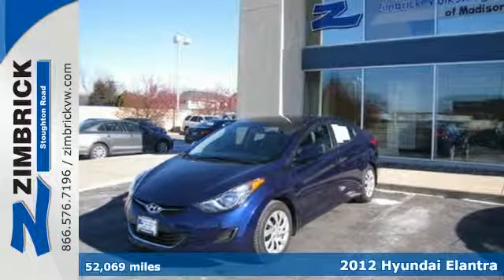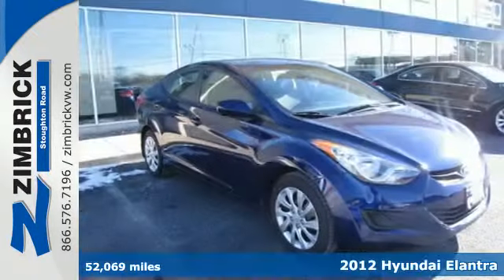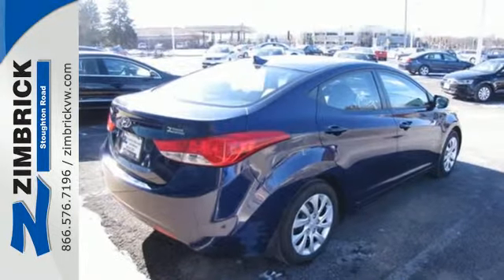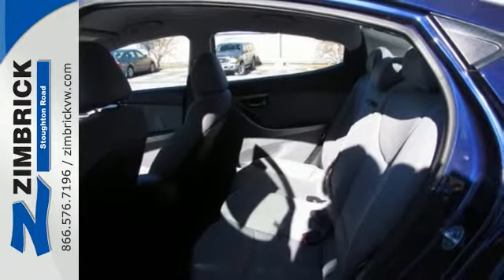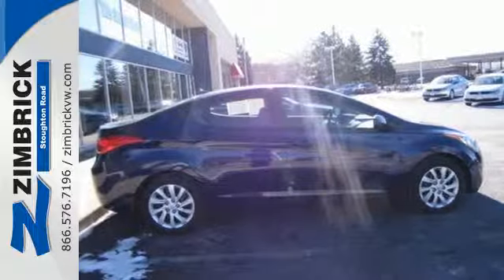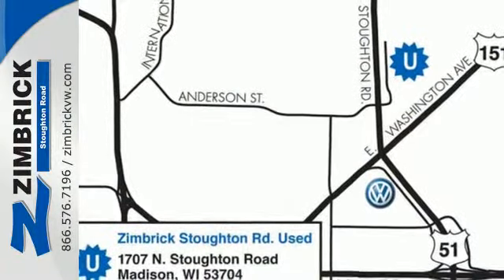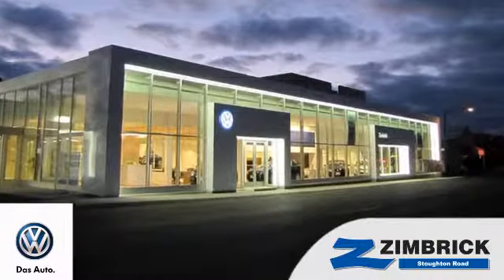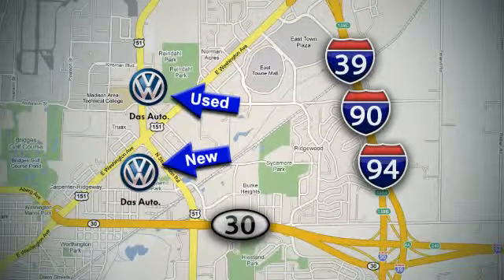2012 Hyundai Elantra Madison WI Sun Prairie, WI #97355 SOLD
Year: 2012
Make: Hyundai
Model: Elantra
Trim: 4dr Sdn Man GLS (Alabama Plant)
Engine: 1.8L 4 Cylinder Engine
Transmission: 6-Speed M/T
Color: Indigo Blue Pearl
Interior: Gray
Mileage: 52069
Stock #: 97355
VIN: 5NPDH4AE8CH112063
PRICED TO MOVE $500 below Kelley Blue Book!, EPA 38 MPG Hwy/28 MPG City! Indigo Blue Pearl exterior and Gray interior. Excellent Condition, CARFAX 1-Owner. iPod/MP3 Input, CD Player, Satellite Radio, CARPETED FLOOR MATS, Head Airbag AND MORE! THIS HYUNDAI ELANTRA COMES FULLY EQUIPPED: CARFAX 1-Owner. Qualifies for CARFAX Buyback Guarantee. NOW IS THE TIME TO OWN THIS ELANTRA: Value you deserve. This used Hyundai Elantra is priced $500 below Kelley Blue Book KEY FEATURES ON THIS HYUNDAI ELANTRA: KEY FEATURES ON THIS HYUNDAI ELANTRA: Satellite Radio, iPod/MP3 Input, CD Player MP3 Player, Keyless Entry, Child Safety Locks, Alarm, Electronic Stability Control. GLS with Indigo Blue Pearl exterior and Gray interior features a 4 Cylinder Engine with 148 HP at 6500 RPM*. Serviced here, Originally bought here. HYUNDAI ELANTRA: BEST IN CLASS: Hyundai boasts that the nav system has the largest screen size in this class. For the price, it's beautiful. And it really is a great system, incorporating voice recognition for phone, audio, and nav control, plus XM NavTraffic -thecarconnection.com. Great Gas Mileage: 38 MPG Hwy. WHY BUY FROM US: We have listened to you so now you can point, click & drive & $ave time & money! Perform most of your automobile buying right here on this site. Follow this simple formula: •Select the vehicle you want to own. •Select the sales consultant you want to work with. •We will 'BUY' your current vehicle! You can do a black book online right from our site to get an estimate on its current value. When you set an appointment for delivery, you can be in/out of our dealership in less than 60 minutes! Pricing analysis performed on 11/21/2014. Horsepower calculations based on trim engine configuration. Fuel economy calculations based on original manufacturer data for trim engine configuration. Please confirm the accuracy of the included equipment by calling us prior to purchase.

Address:
1430 North Stoughton Road